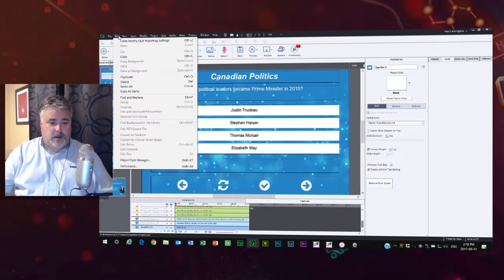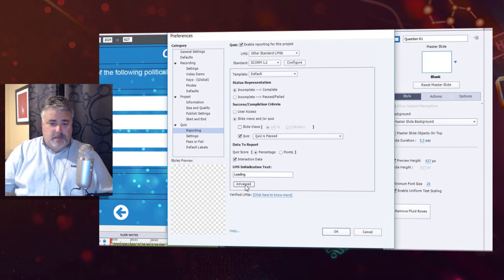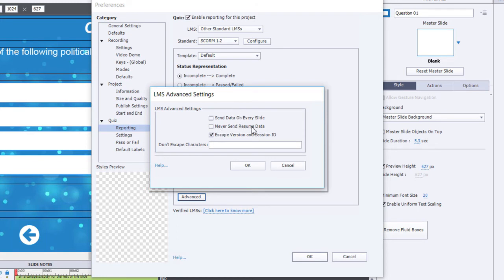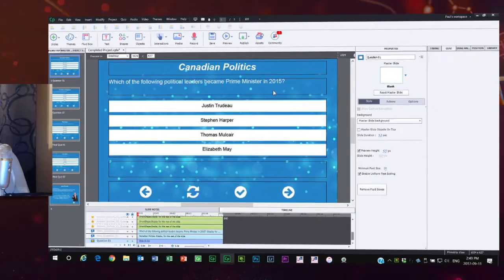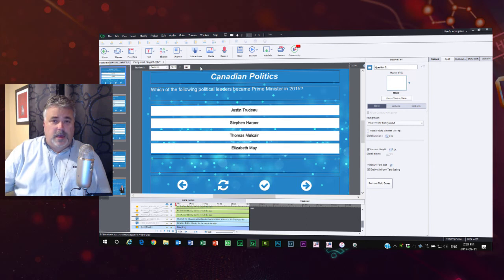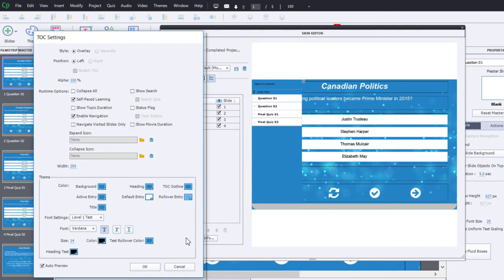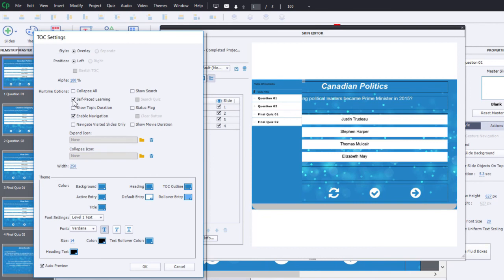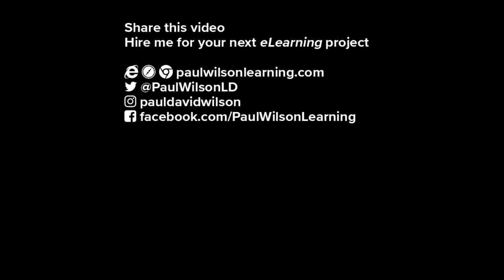Adobe Captivate - Turn Bookmarking On / Off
In this Adobe Captivate video tutorial, I show you how you can turn bookmarking on or off for your eLearning course when you have an LMS and when you are simply storing your eLearning in the cloud.